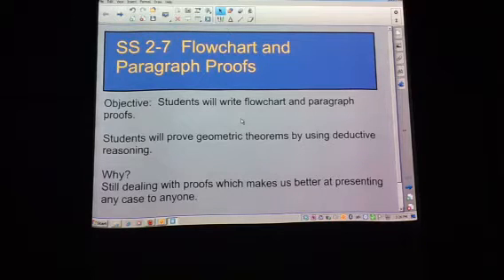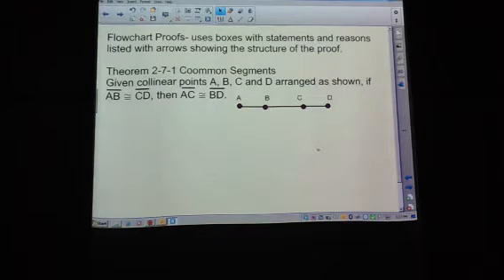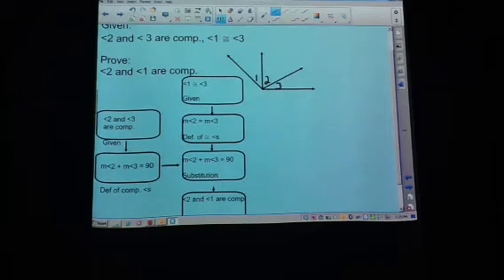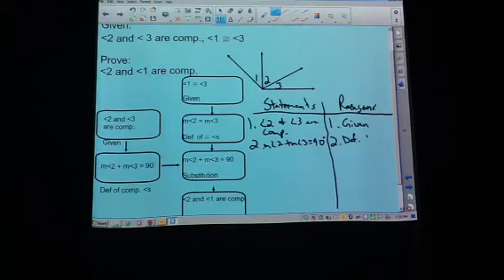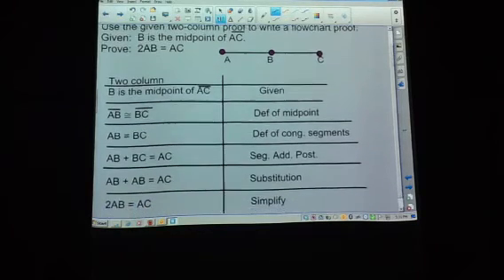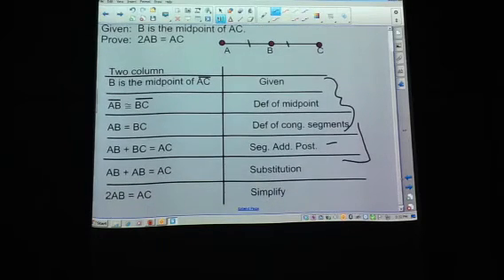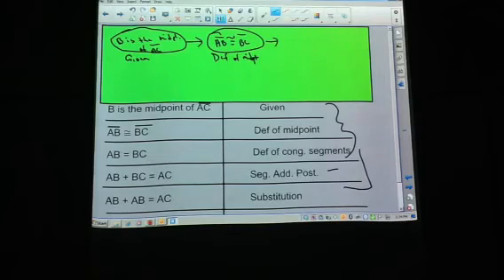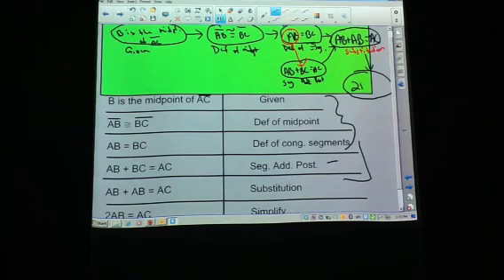Mr. Lane's Holt Geometry SS 2-7 Flowchart and Paragraph Pro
This is a smart notebook lesson intended for SS 2-7 from the Holt Geometry Series over Flowchart and paragraph proofs.  It is intended for the OHS iPad initiative class.